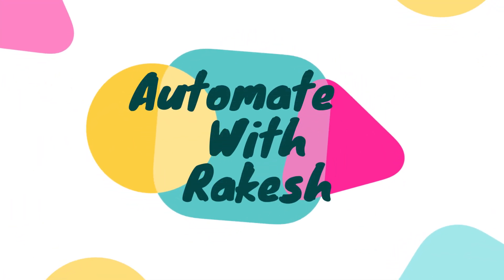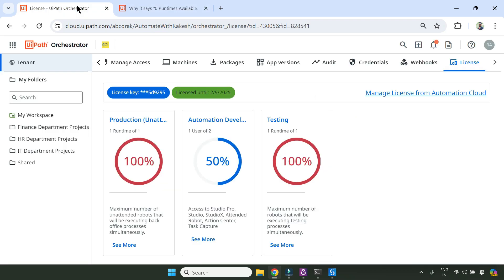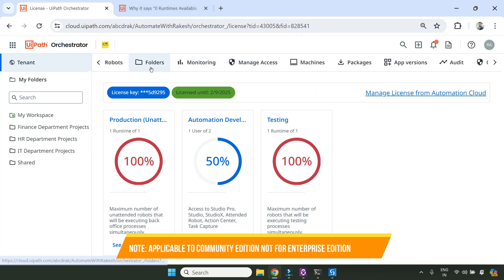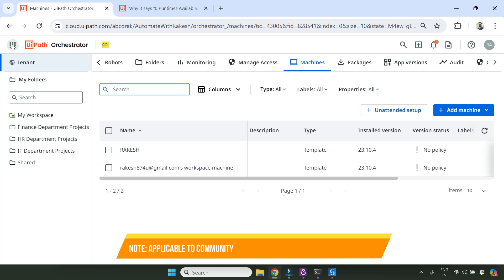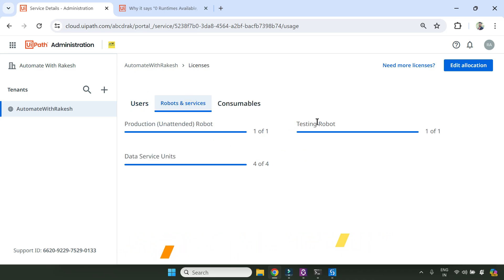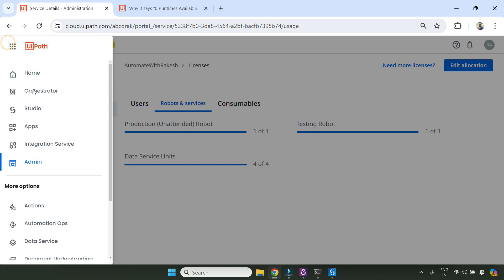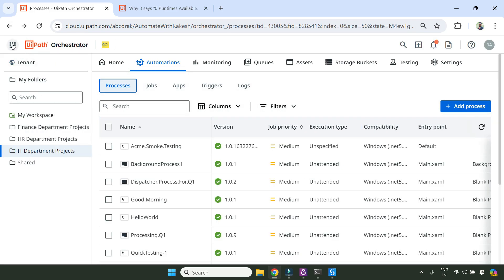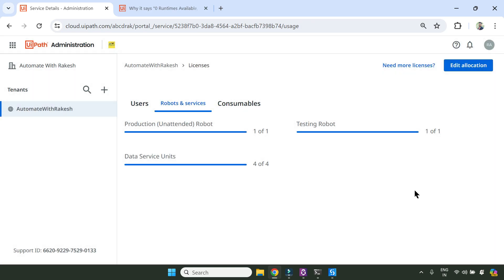UiPath 0 runtimes available 0 connected error | How to Fix Error in UiPath Orchstrator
In this video, learn how to troubleshoot and resolve the 'UiPath 0 Runtimes Available, 0 Connected' error in UiPath Orchestrator. Explore common causes of this error and discover step-by-step solutions to rectify it effectively. Gain insights into ensuring proper runtime connectivity and optimizing your UiPath automation environment for seamless operation. Join us as we tackle this error and empower you to maintain smooth automation workflows in UiPath Orchestrator.